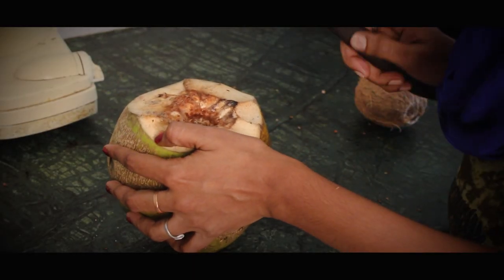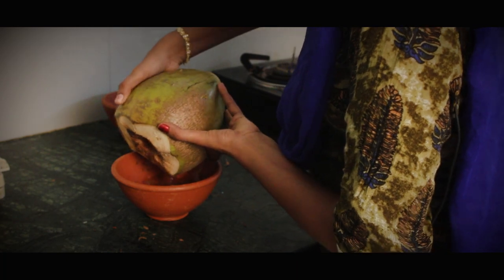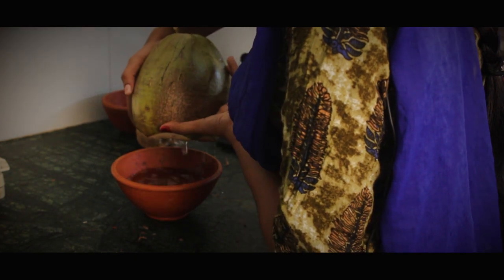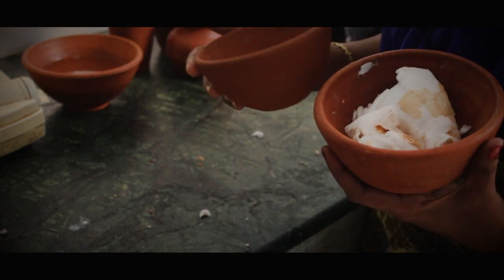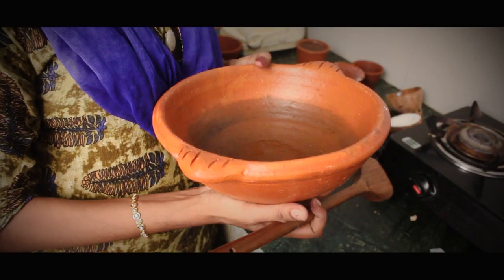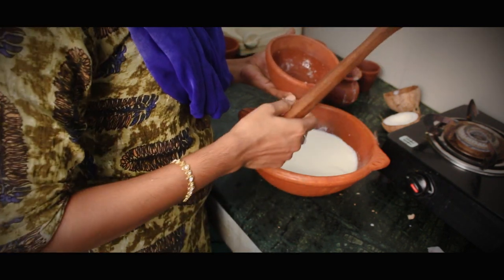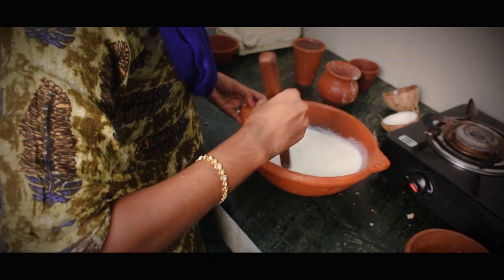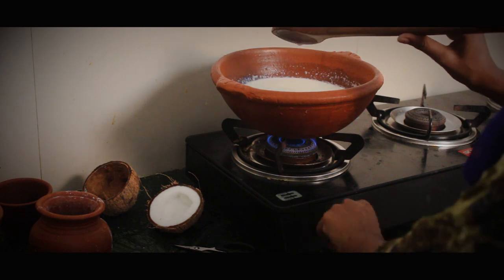சுவையான இளநீர் பாயாசம் செய்வது எப்படி? | Elaneer Payasam Recepie | Manpaanai Samayal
எளிமையான முறையில் ஆரோக்கியமான சுவையான இளநீர் பாயாசம் செய்வது எப்படி?